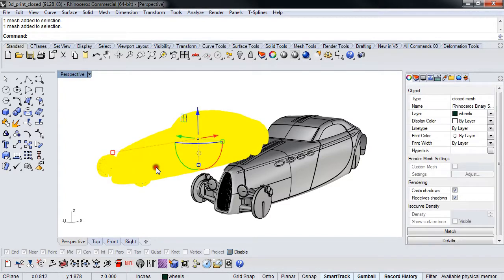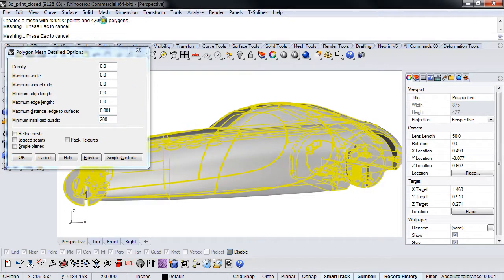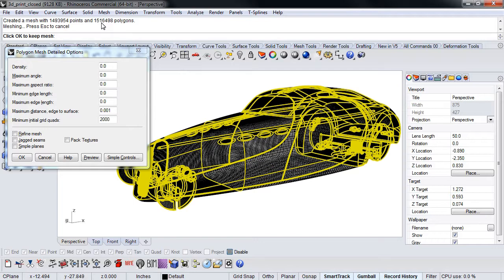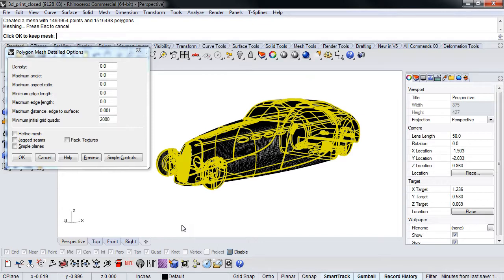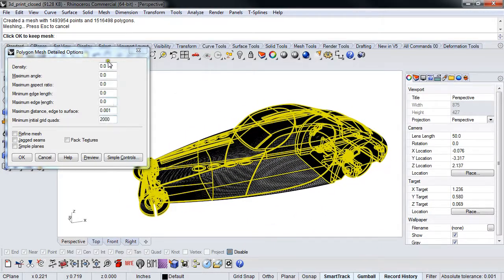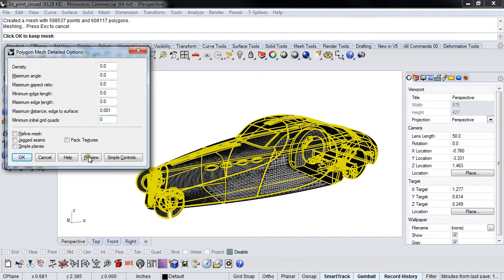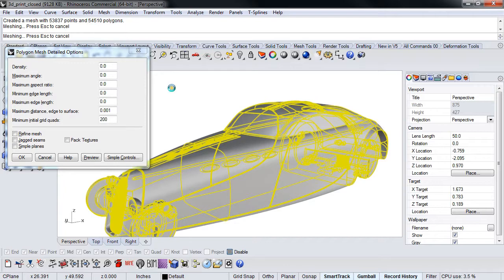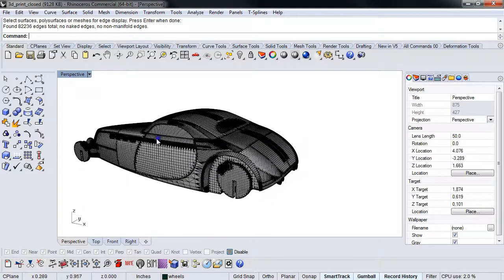03 - More Mesh Settings for 3D printing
There is more than one way to control the mesh settings. Kyle covers some of the other mesh settings that may be useful as you convert your models to a mesh for printing.

This is part 3 of 9 in the series 3D Printing with Rhino by Kyle Houchens: Preparing for 3-D Printing with Kyle Houchens